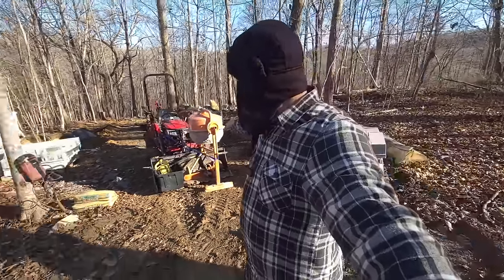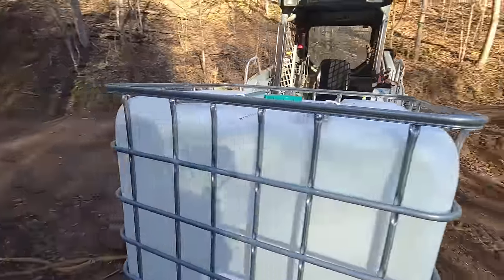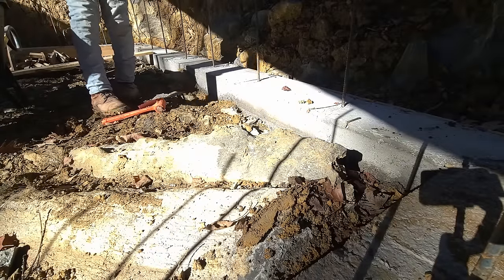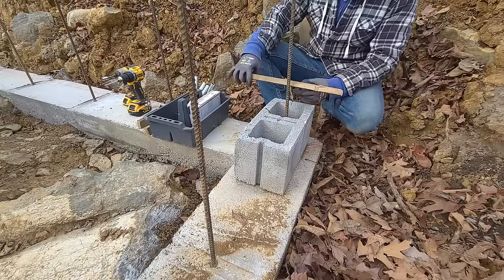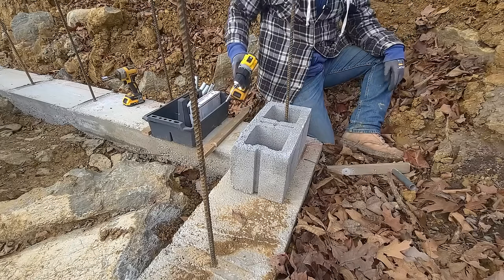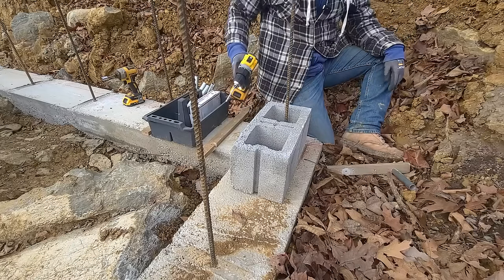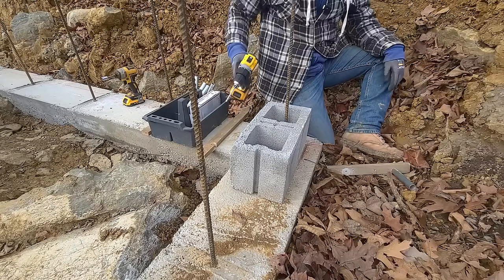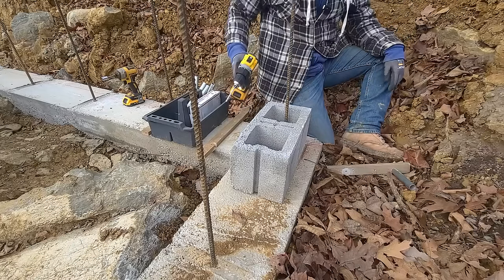Building the root cellar walls with concrete block // E135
Jon focuses his attention on laying concrete block as the walls for the future root cellar, which will be the foundation of Meg's off-grid office.